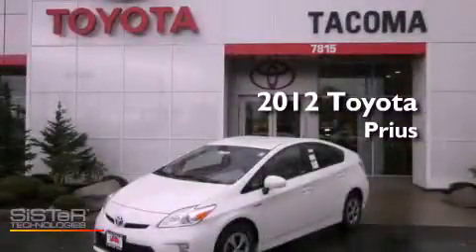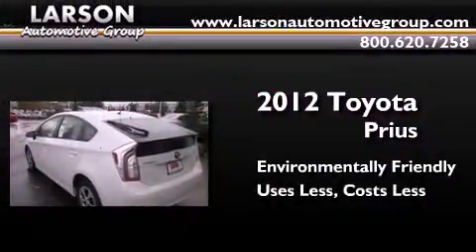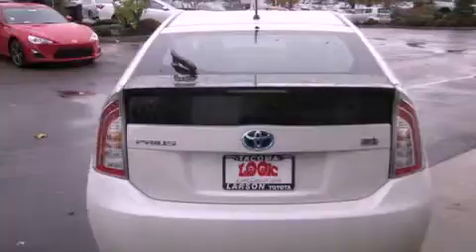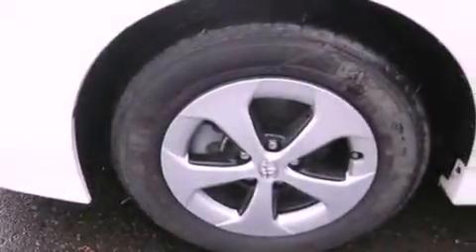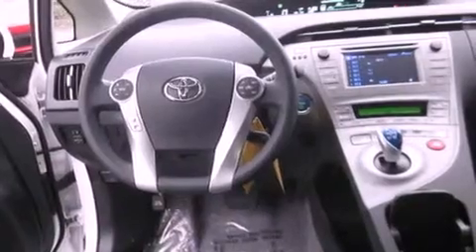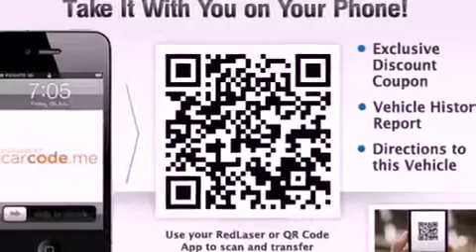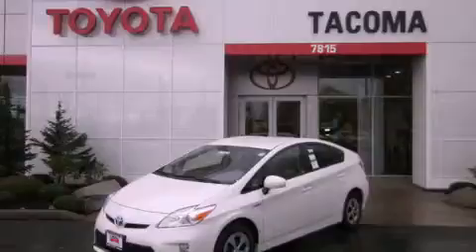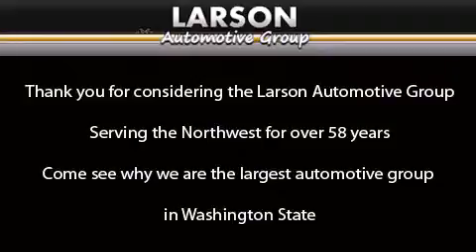2012 Toyota Prius Puyallup WA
Year : 2012
 Make : Toyota
 Model : Prius
 Engine : 1.8L I-4
 Trans . : CSV
 Exterior : Blizzard White Pearl
 Miles : 25
 Interior : Dk Gry Fabric
 Stock : 32841

 2012 Toyota Prius Puyallup WA